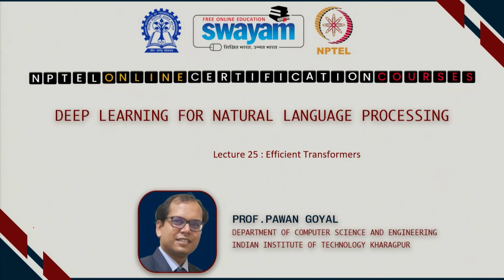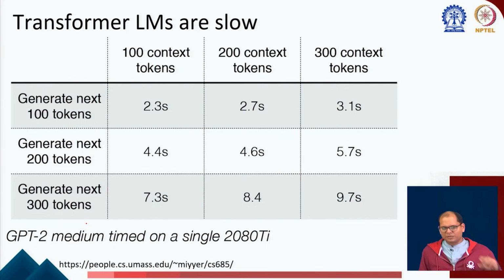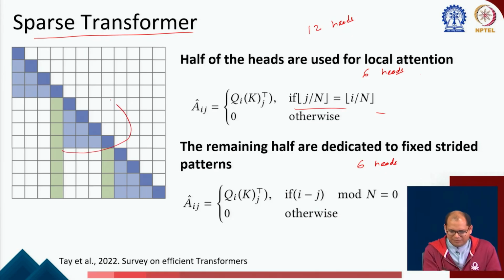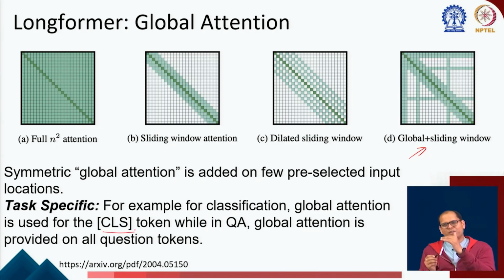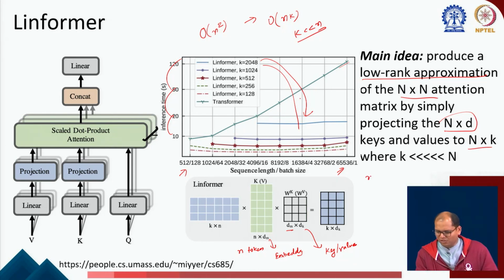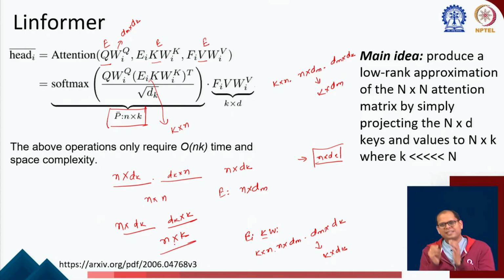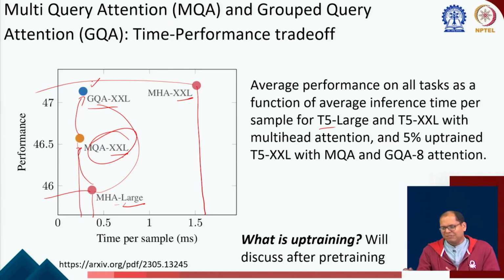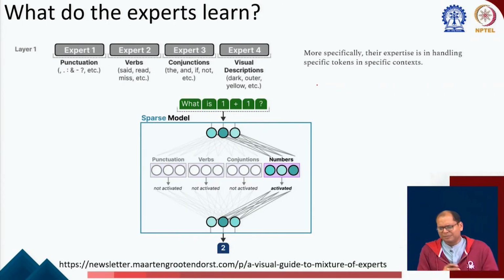Lecture 25 : Efficient Transformers